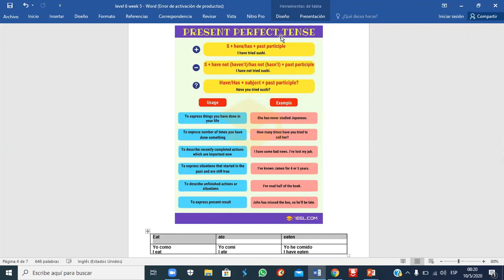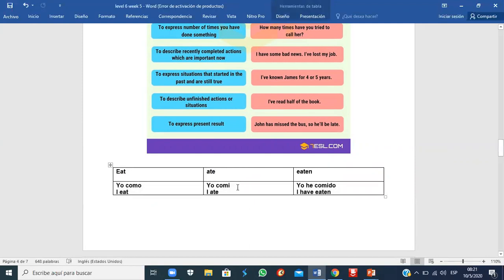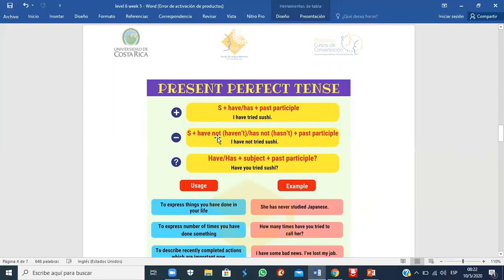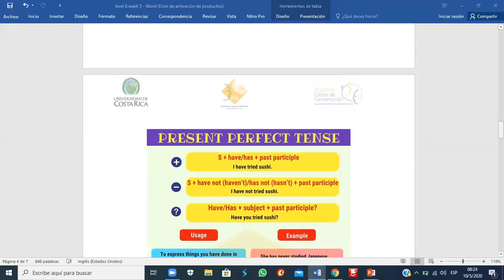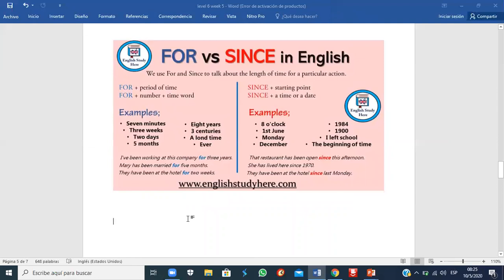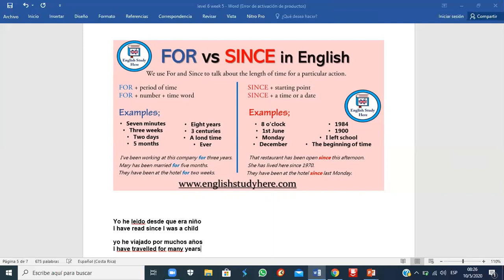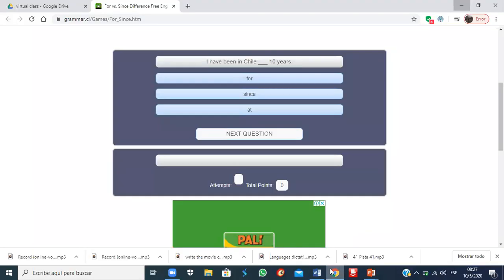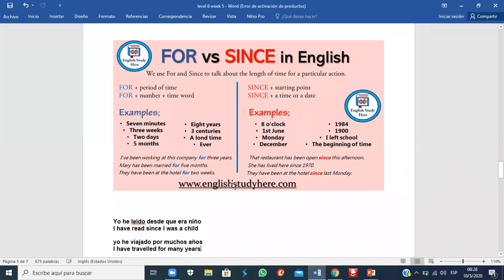present perfect review and for since